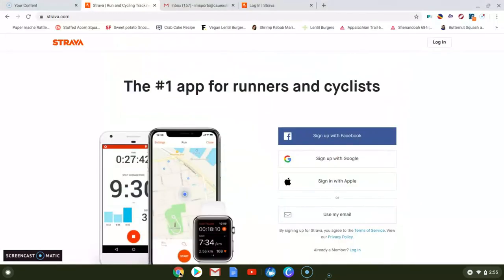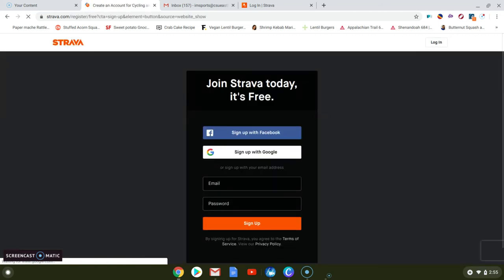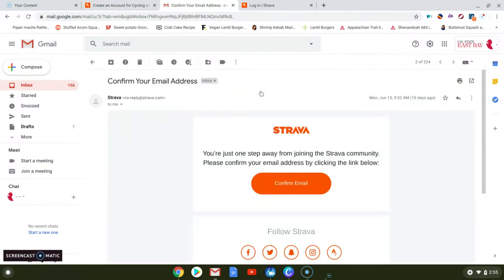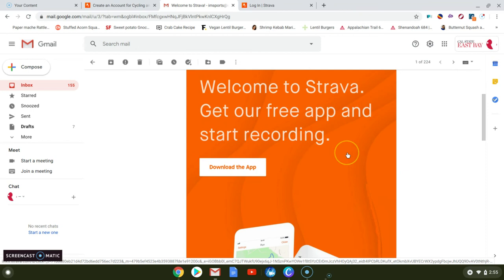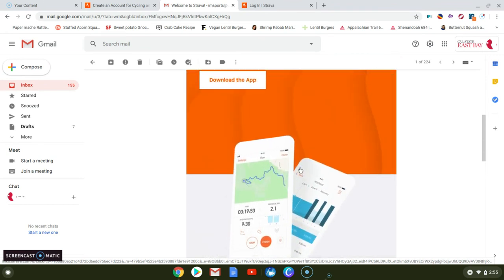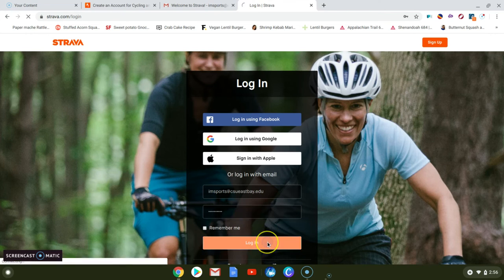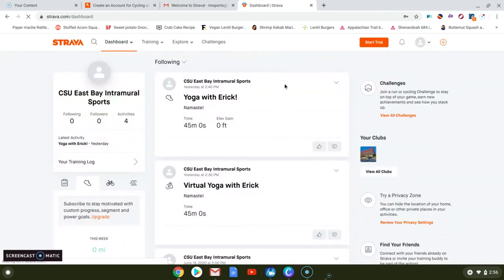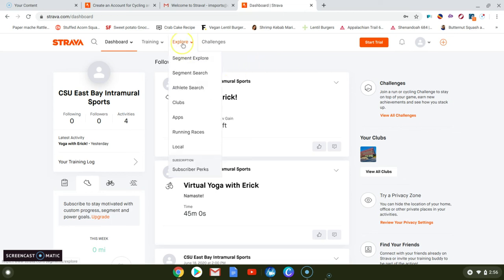Strava Tips: How to Create your Strava Account